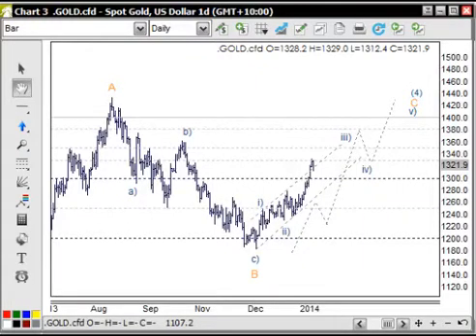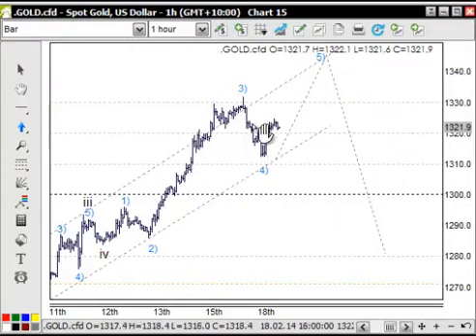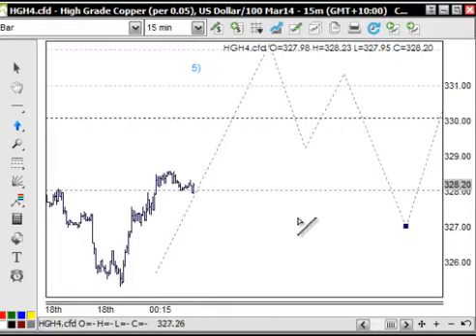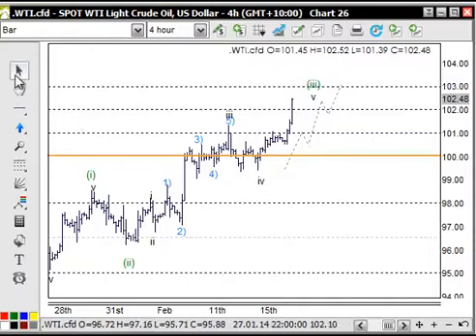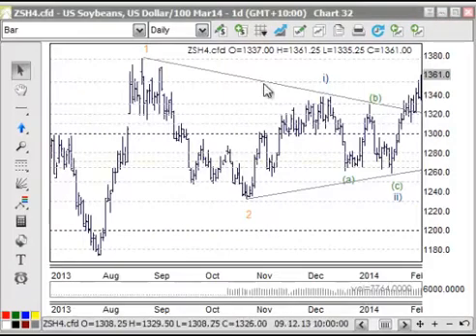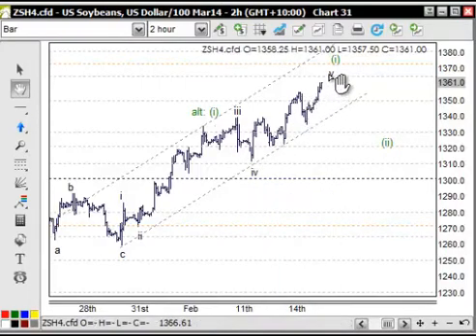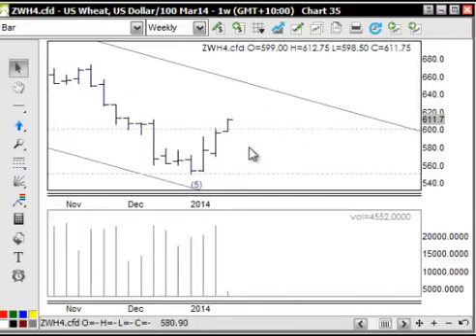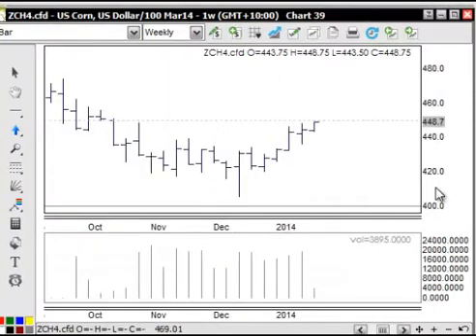Elliott Wave commodities 19 Feb 2014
Commodities

Precious Metals

TradingLevels: As long as the pivot within SG1 the 1320 doesn't become the tested resistance, then the trend is up and as always it takes time for the support on top of SG1 1330 to develop support, but once accomplished, we can look at the next level 1350.
Elliott Wave: Wave 4) is probably completed at the last low 1312 and now Wave 5) of v of (iii) of iii).  However this Wave (iii) can also be the Wave (c) the end of the move up, but the bias is with Wave (iii)
Trading Strategy: Stops under last low 1312 and look for tested support on 1330 which will take time to develop, expect more swings in the 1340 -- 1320 range as a base needs to form for the next trend higher and this base/ foundation is created from a corrective process

Technical Analysis:
The reaction from mTL2|2200 is Wave 4) with Wave 5) to create the first high above the 2200 level into SG1 of mTL2|2200. Once this is completed we can expect a larger correction across 2200 before further upside. Any long position should be exited with SG1 2210|2220|2230

Base Metals

TradingLevels:  The classic tradinglevels pattern is still in the early stages of working through the top or MinorGroup1 (MG1) 330. As long as the market stays above 323 the trend up remains in tack
Elliott Wave: Wave iv reacting at 330 with support on 325
Strategy: Expect the first high above the level 330 next as the USD weakens at TL8|80

Technical Analysis: Upside target 103
Elliott Wave: Start counting five waves from the last low 99.43 which should take the market to 103 area, Currently in Wave 3)
Trading Strategy: Just continue to stay long above 100 with the target at 103  but expect a classic pattern across 102 or at least a corrective process. Crude works to every dollar and fifty cents, expect corrective activity at these price points

Grains

Soybeans 1358
TradingLevels: Next resistance the lower level within SG2 1365|1372|1380
Elliott Wave: Wave 3) of v of (i)
Strategy: Normally we would bring all stops just under SG1 1326 once the top of SG1 the 1330 is tested support, but because we are gunning for a much larger trend up to 1500 and plus the fact that I can't confirm Wave (ii) in place yet, which now has a 61.8% retracement at 1300, so we have to keep the stops under that and at the same time continue to add a position every ten points, except in SG2 where we add on 1365|1372|1380 and then we don't add at 1390 but after the corrective process across 1400.
So if you have positions at 1272, 1280,1290, 1300, 1310, 1320, 1330, 1340, 1350 the stop is 1286

Wheat 608
TradingLevels: Wave (iii) extension is around the 620
Elliott Wave: Even though the market is above 600 we still only have three waves up, but it does look promising as an impulse wave, but we need to see the USD break new lows
Strategy: Tradinglevels traders can be long on the 600 support
Weekly Robo, continue to add on new high and depending on the volume in the trend and the Elliott impulse wave confirmation, we will also merge the weekly Robo into a monthly Robo
Weekly Robo Long  602.51 Stop 569.96
Weekly Robo Long 571.76 Stop 569.96

US Corn 444.5
Technical Analysis: 440 support and 450 resistance, expect the tradinglevels classic pattern across the midpoint
Elliott Wave: Wave iv complete and Wave v of (iii) up to 450 then 465
Strategy:   We will move the stop up once the 450 is the support
Strategy 1: Weekly Robo method -- Adding on new highs, current weekly Robo stop 436

Technical Analysis: Market must stay above 140 to remain positive, that said if the 142 becomes the tested resistance then the bias is lower under 140
Elliott Wave: It's likely that we are looking at the Wave (c) of ii) lower between 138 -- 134, essentially the alternative wave count for Wave ii) low. But unfortunately this cannot be confirmed until the 140 | 139 is breached
Strategy: We now have to wait until the five waves in Wave (c) of ii) plays out, but the good news is that Wave iii) sits in the future waiting as a good trade